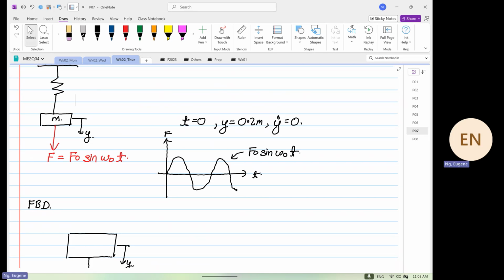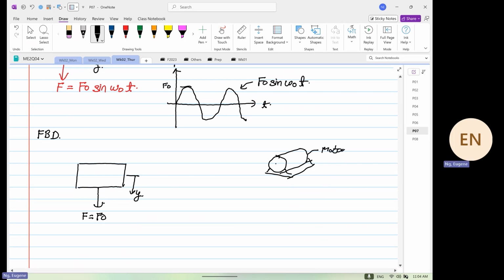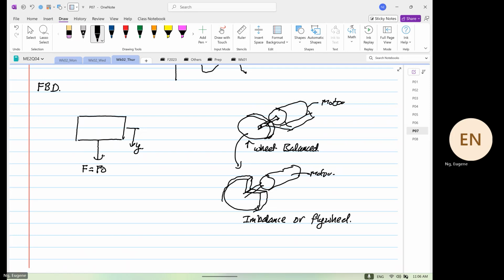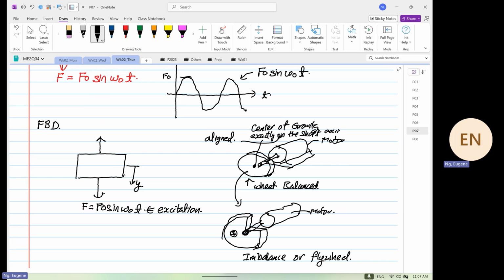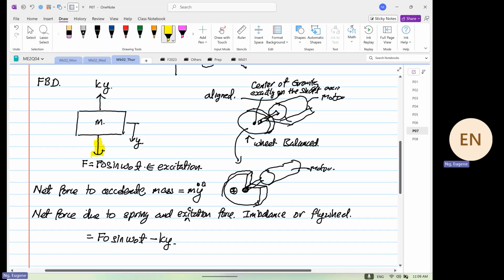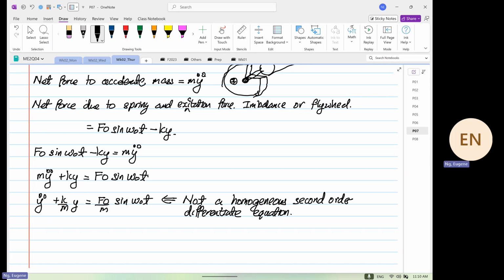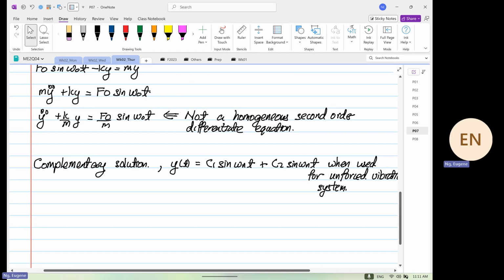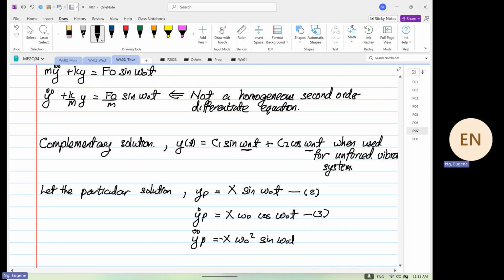Wk02 Thur P07: Parallel and Series Spring Free Vibration